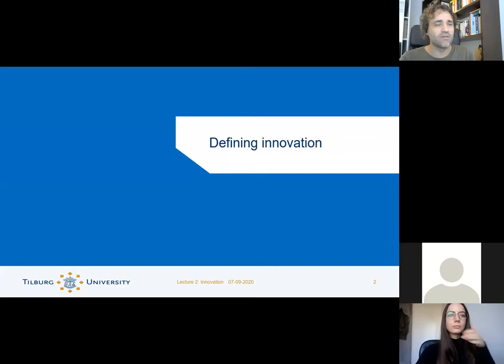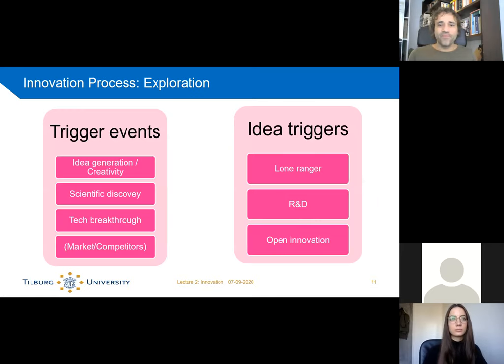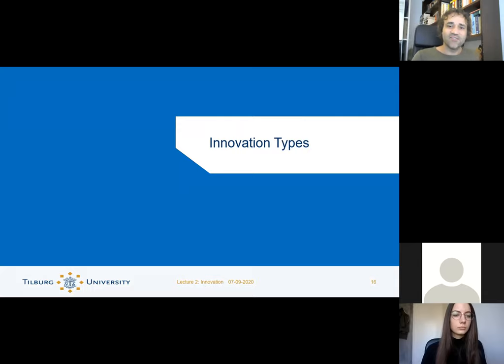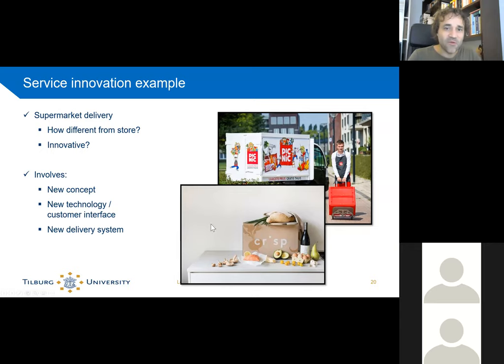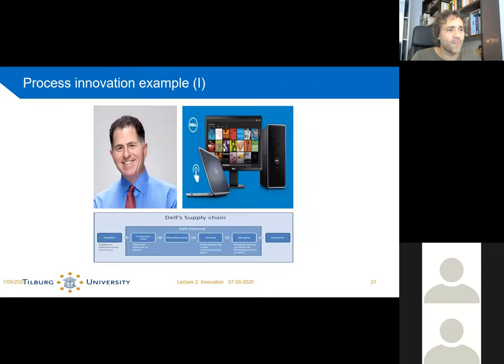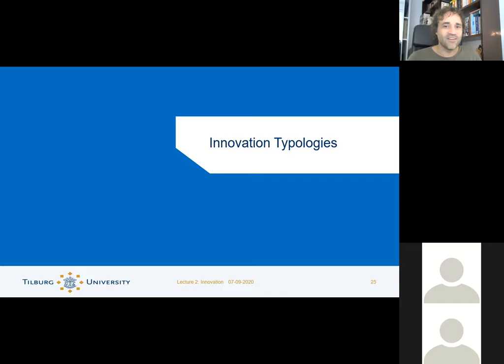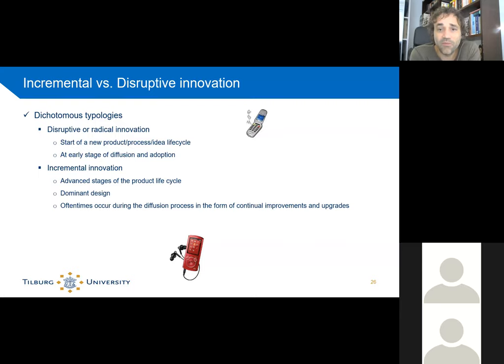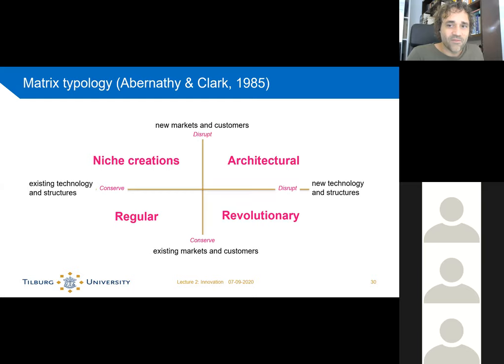Business, Technology & Innovation - Lecture 2 - Innovation Process, Typologies, and Management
In this lecture, we continue our discussion of what (technological) innovation is, and discuss the nature of the innovation process in organizations.

This lecture is part of the course Business, Technology, and Innovation - Department of Communication and Information Science - Tilburg University, the Netherlands.